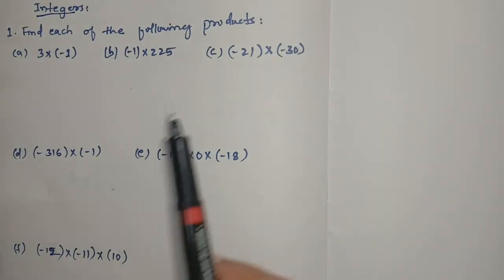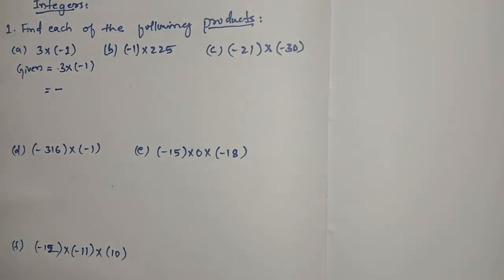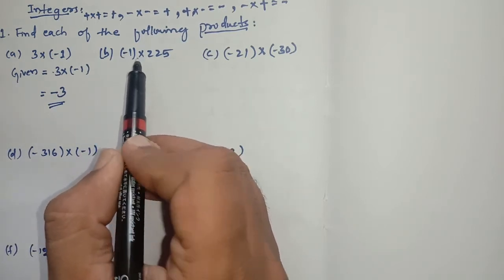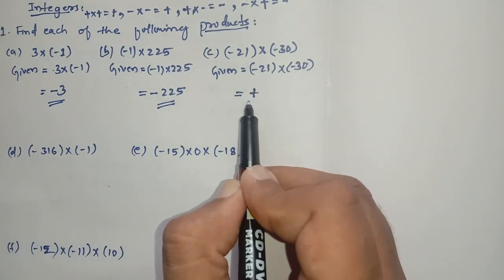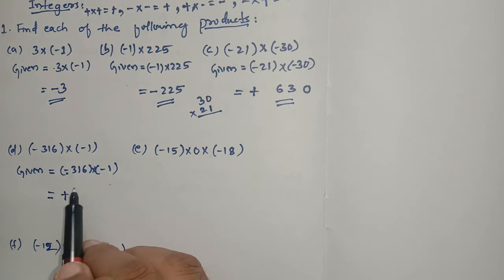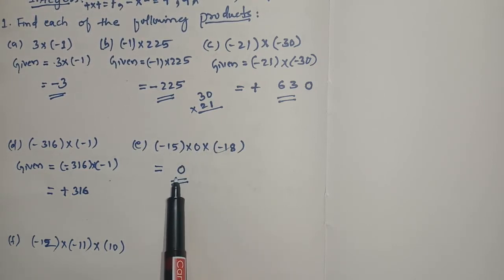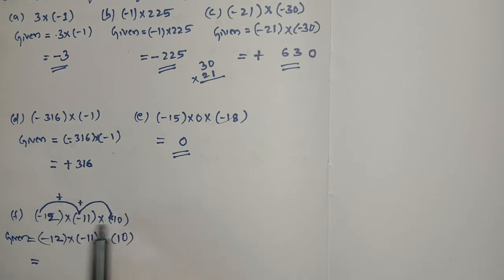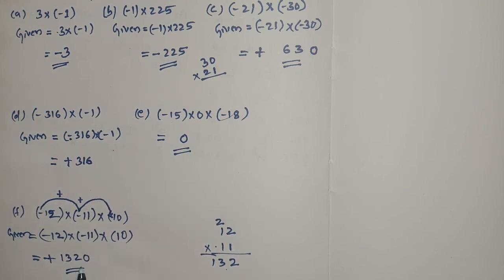Mathematics-Class 7 | Find the product of the following integers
mathematicsclass5,6,7,8